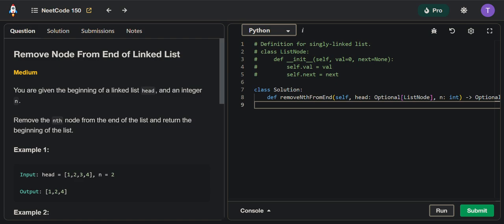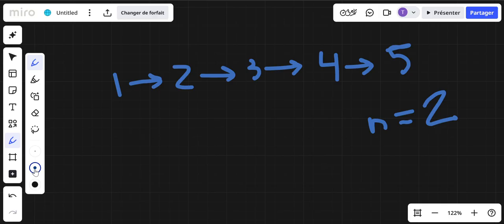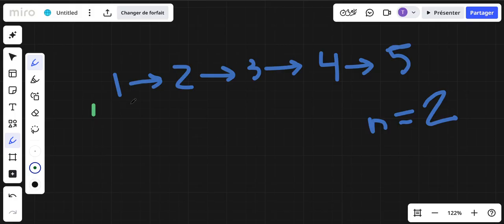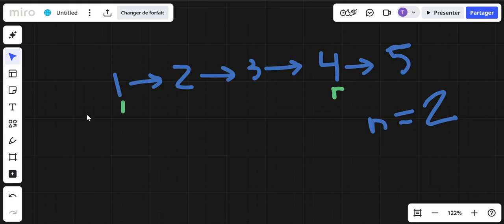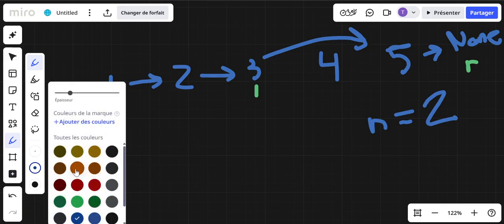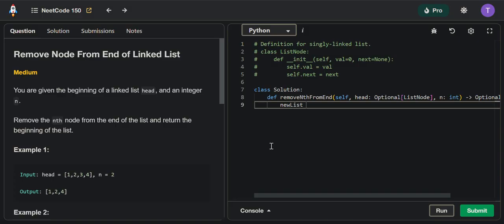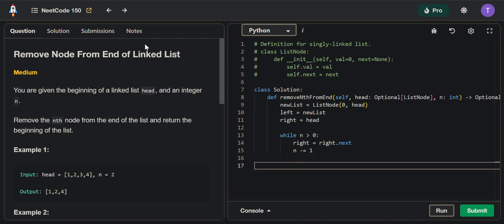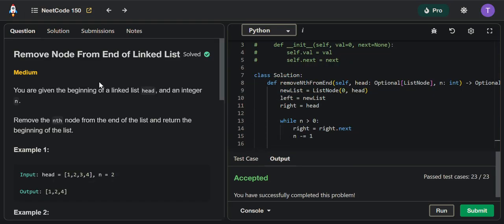39. Remove Node From End of Linked List - Neetcode 150